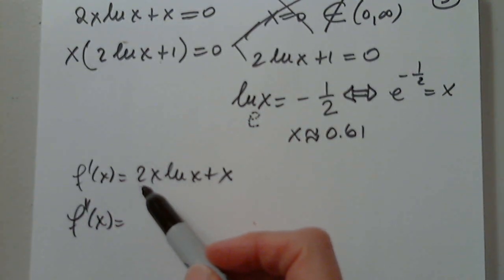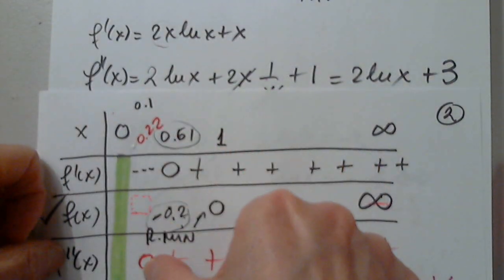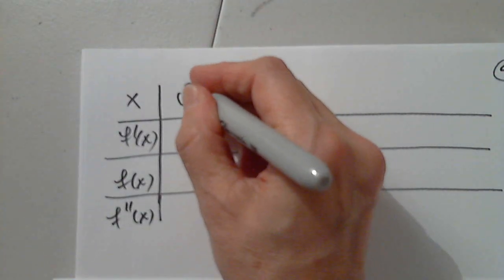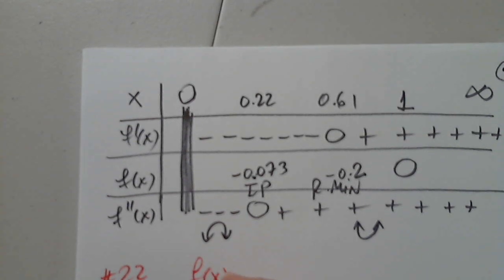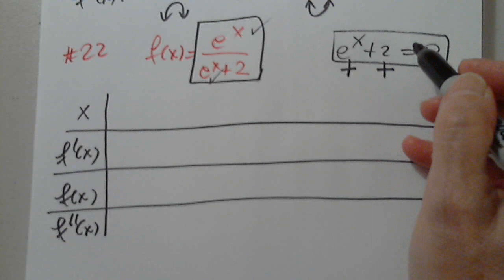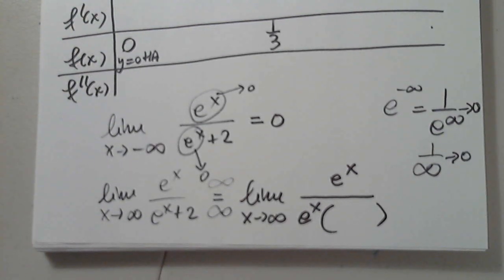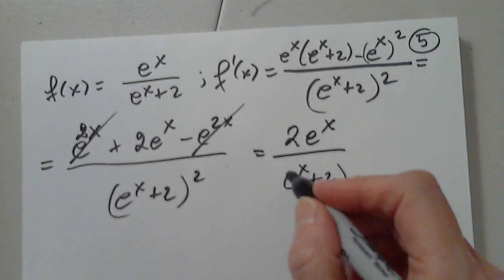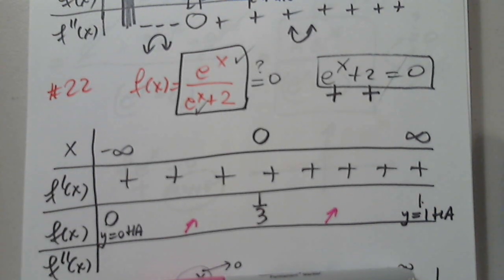MAT 191 4.3 PART 2 OCTOBER 25